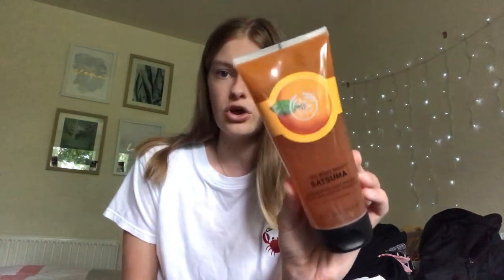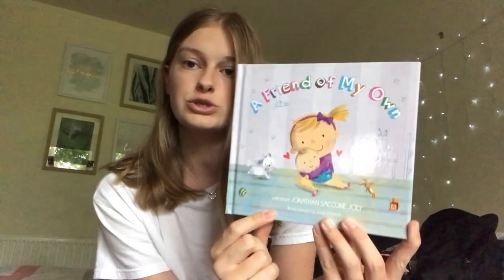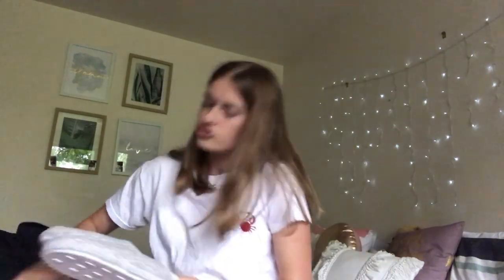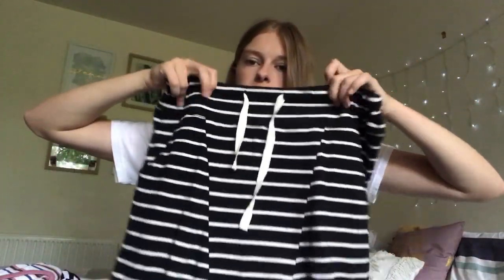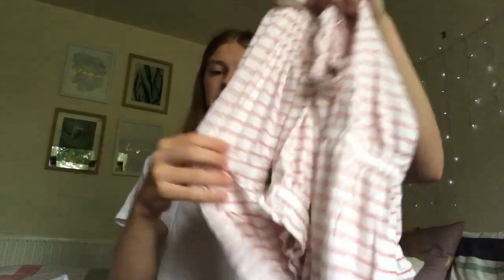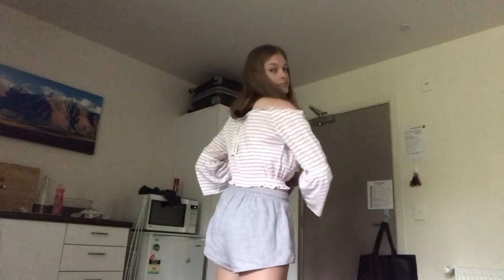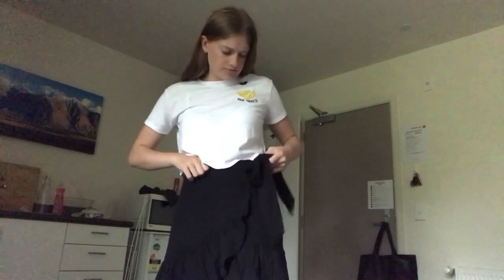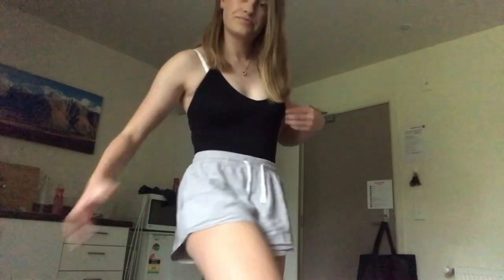Try on Haul | Glassons, Cotton On, Cotton on Body...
Online Shopping Haul!

Links of Clothes:

~ Cancer Crab Shirt- Glassons, - Unavailable

~ Riverdale Board Game

~ Back Pack - Unavailable

~Gingham Shorts - Unavailable

~ Striped Cami - Unavailable

~ Striped Tank - Unavailable

~ Denim Pinafore - Unavailable

~Betty Tee- Unavailable